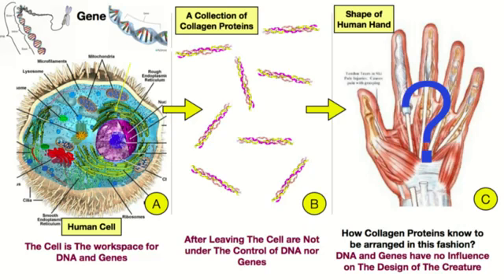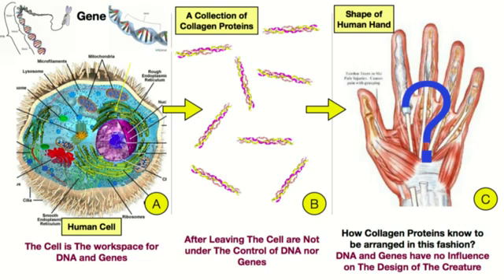Disproving Evolution in Less Than 3 Minutes